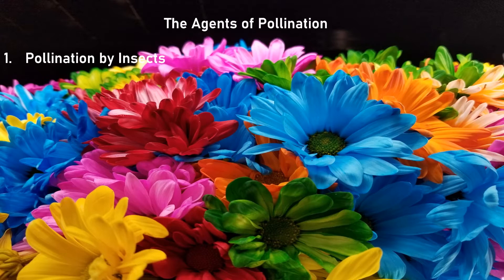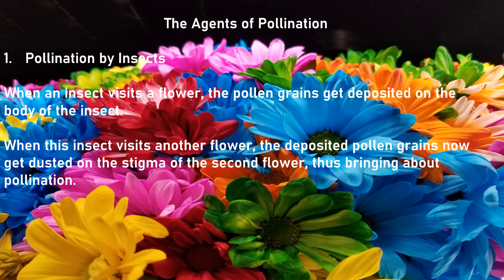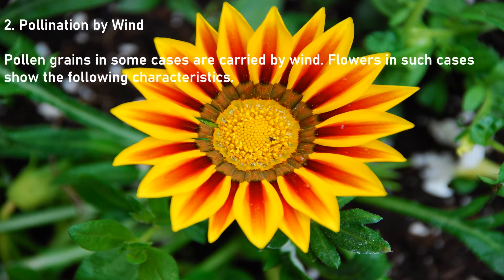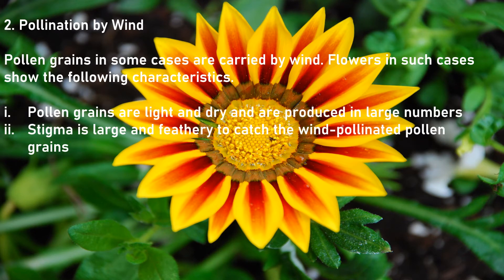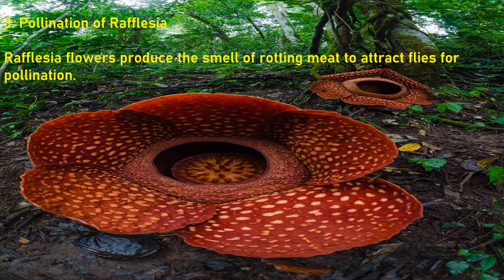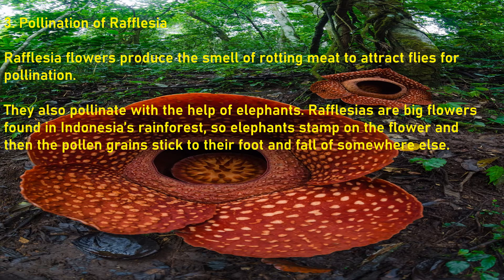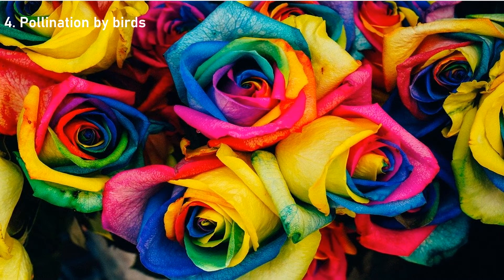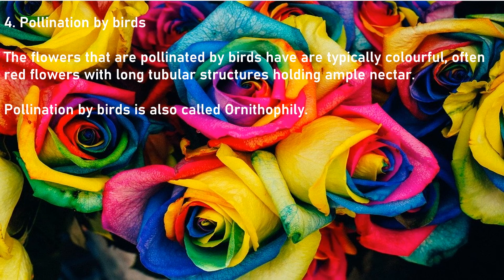The Agents of Pollination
A descriptive video on the agents who pollinate flowers